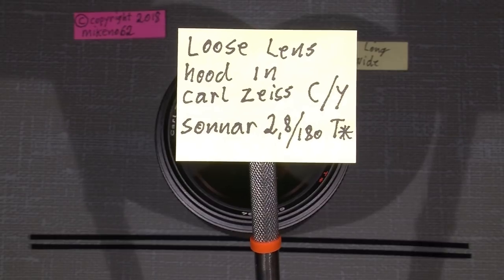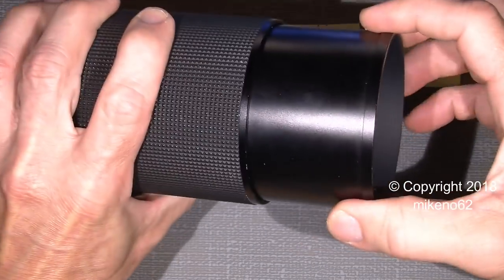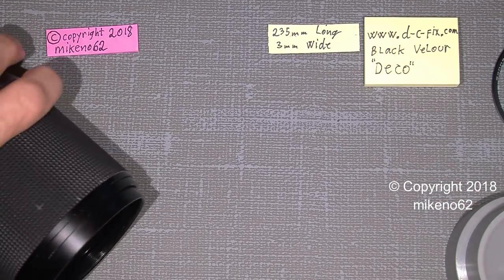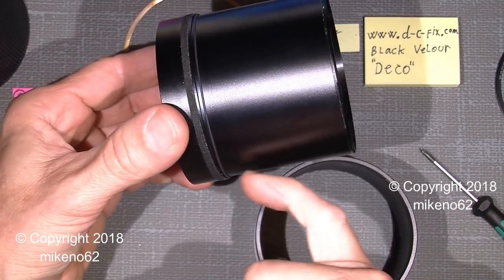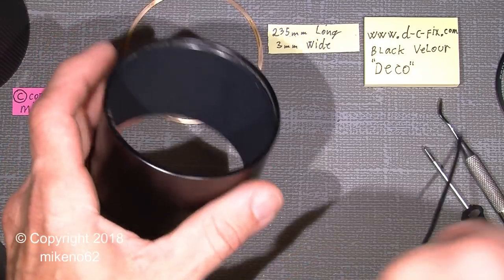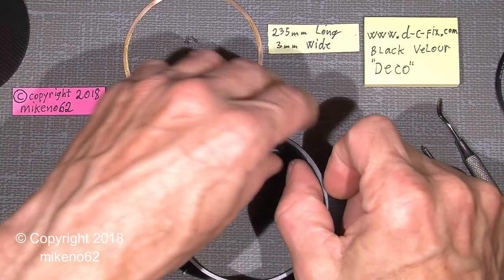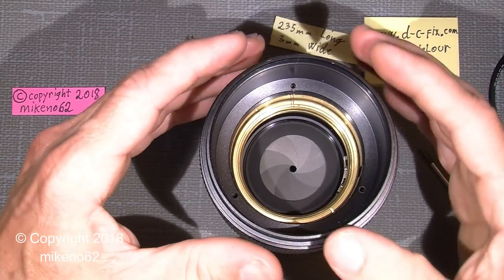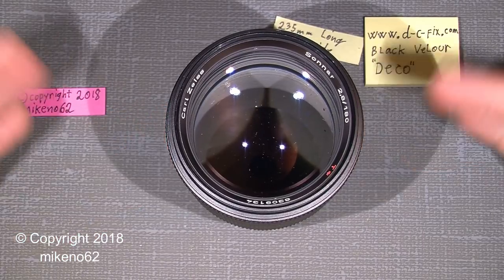Loose lens hood in Carl Zeiss C/Y Sonnar 2.8/180mm T*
The lens hood was really loose in this Carl Zeiss C/Y Sonnar 2.8/180mm T*, but it's easy to fix.

Japan Hobby Tool rubber cone:

18 different size rubber repair tool's:

Lens Repair Set with pointed, flat, half flat tips:

JIS cross head screw driver's:

Lens cleaning wipes (PEC-PAD):

Japan Hobby Tool Helical Grease Made in Japan: